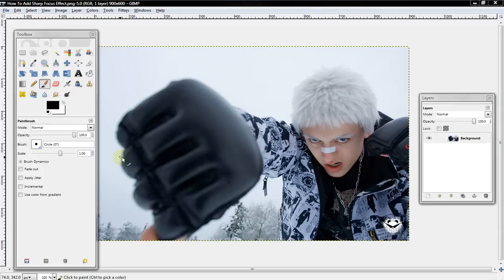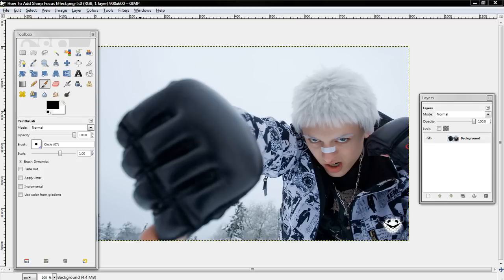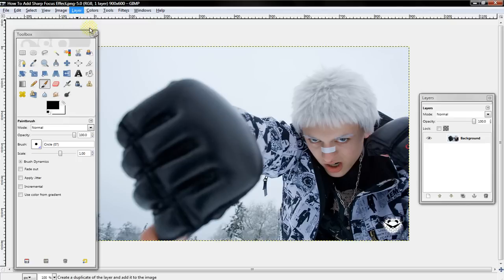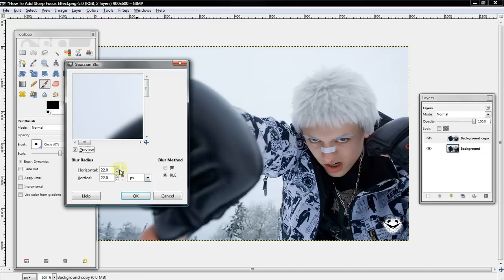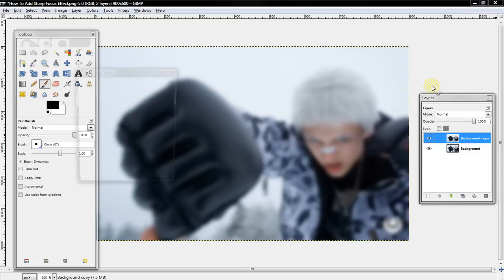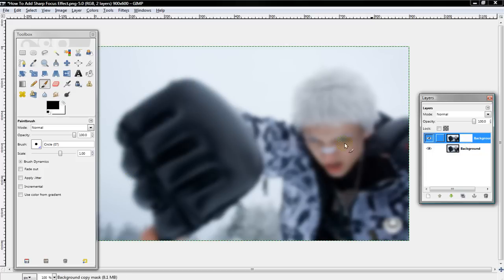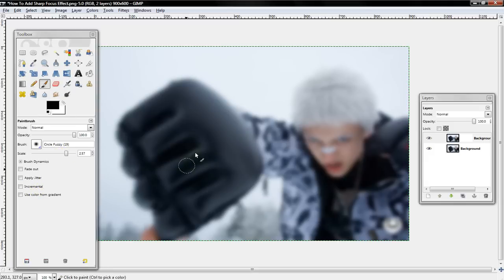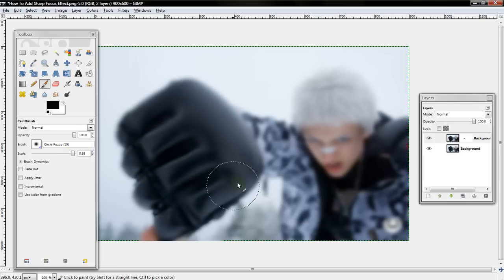GIMP: How To Add Sharp Focus Effect (HD)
Tutorial On How To Add A Sharp Focus On An Image